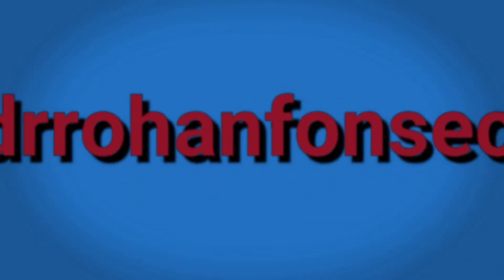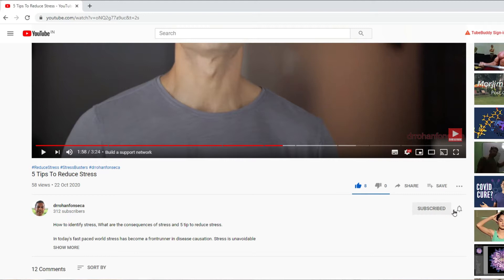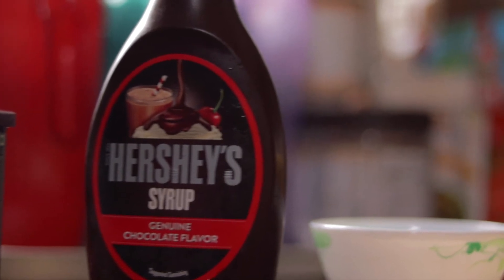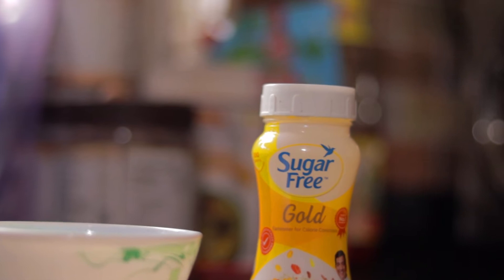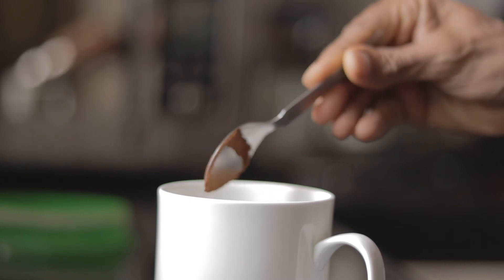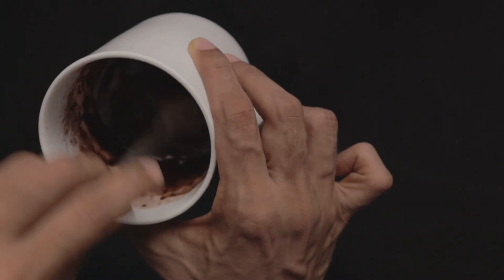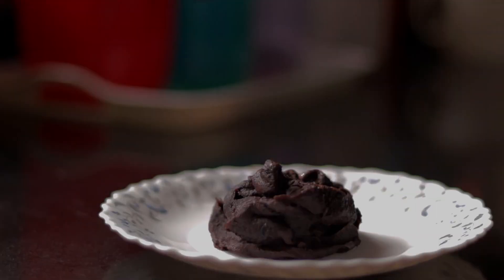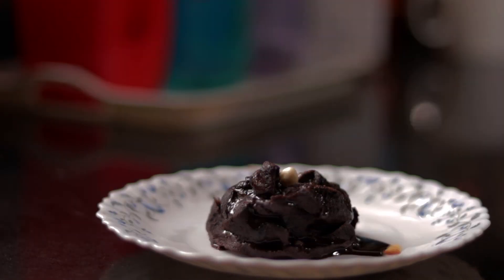Chocolate Mug Cake Low Calorie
Low calorie Chocolate mug cake  recipe containing less than 100 kcal. This is a great way to satisfy a sweet tooth and still stay on point to your weight loss goals. Imagine you could eat as many of these as you like and still lose a ton of weight. Check down below for the macro breakdown.
Do try out this quick and easy microwave chocolate mug cake recipe!
Do use a narrower mug to get more height from your cupcake. I used a broader mug for the sake of B-Roll.

Losing weight sustainably is not all sacrifice but about making smart choices. This one is in keeping with my rules for my food.
It has to be
1. Quick
2. Cheap
3. Tasty
4. Voluminous and low in calories.
This one although not voluminous is ready in less than 5 mins. And whats more it is keto friendly.

Macros breakdown:
P 7g
C 5g
F 5g

Body fat Analysers

For Apple users:
Watches
👉Apple watch series 4

Fitbit
👉Versa 2
👉Versa Lite
👉Charge HR

Sport earphones
👉Jaybird x4
👉 Elite 75t
👉 Elite 65t
👉 JBL TW 100